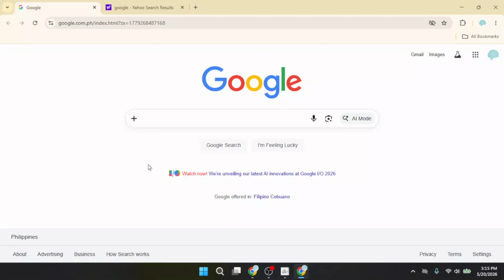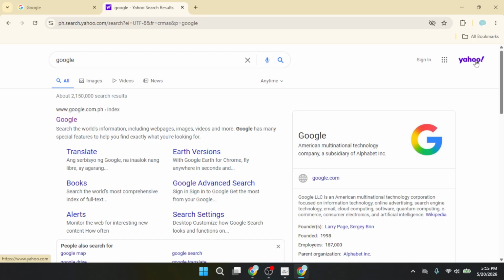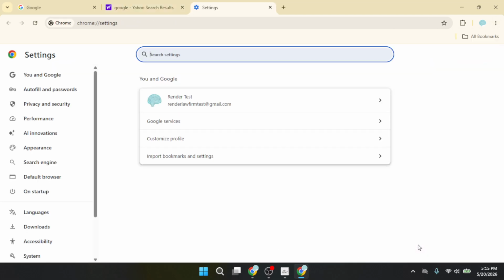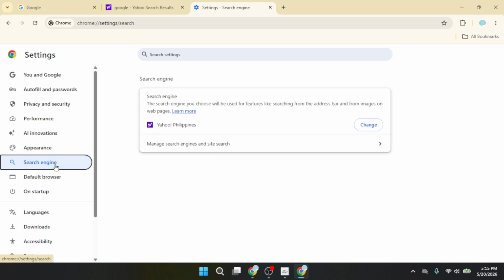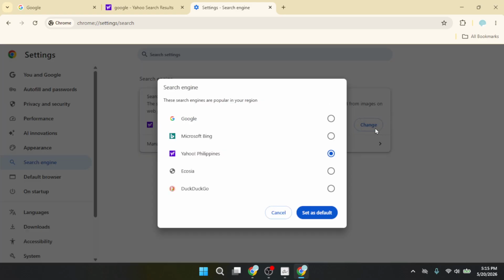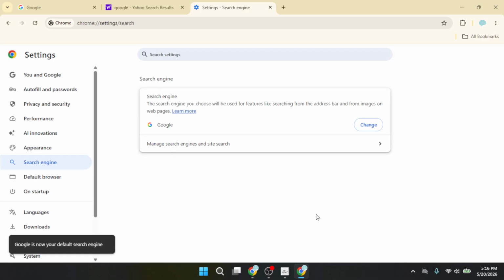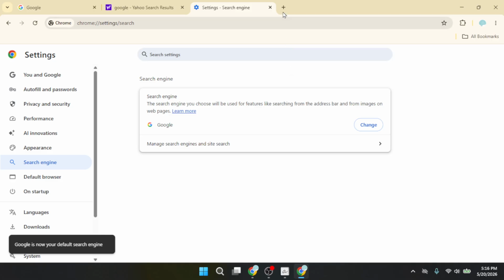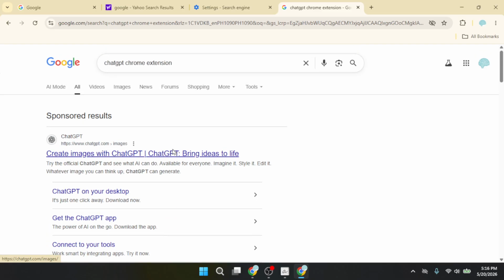How To Remove Yahoo From Google Chrome Address Bar (Tested)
In this video, we discuss how to remove Yahoo from Google Chrome address bar and change the default search engine back to Google. We'll show you step-by-step how to switch from Yahoo to Google in Chrome settings, fixing the issue where Yahoo hijacks your address bar searches. If you're tired of Yahoo search results appearing when you type in the Chrome address bar, this guide will help you restore Google as your default search engine.

00:00 Introduction & Problem Demo
00:18 Goal: Switch to Google
00:43 Settings Page Opens
00:57 Finding Search Engine Settings
01:18 Changing from Yahoo to Google
01:35 Setting Google as Default
01:59 Testing the Successful Change